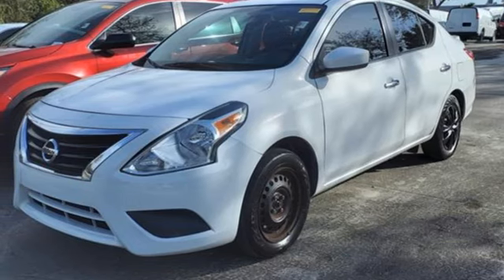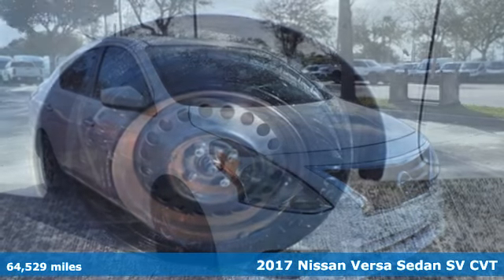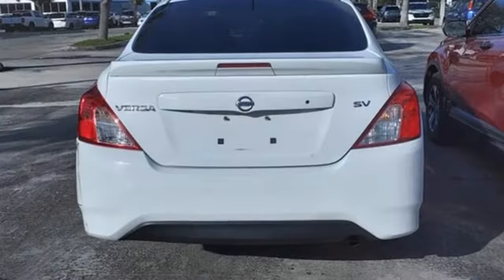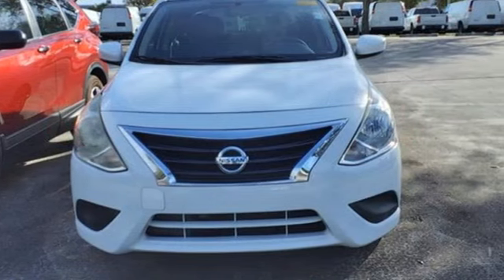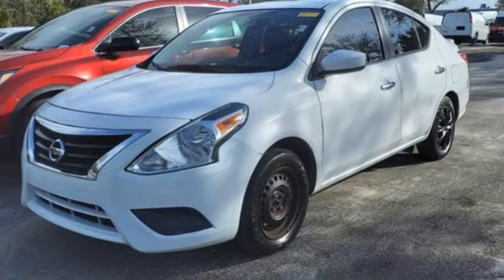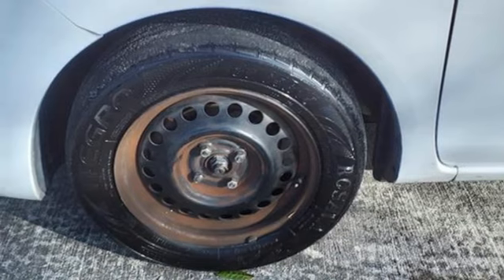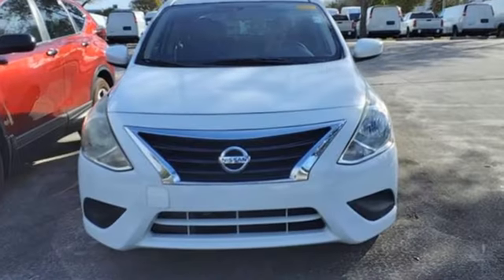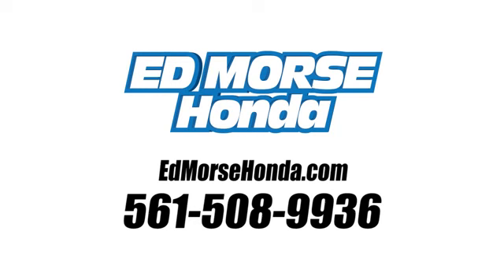Used 2017 Nissan Versa West Palm Beach Juno, FL RH538646A - SOLD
Year: 2017
Make: Nissan
Model: Versa
Trim: 1.6 SV
Transmission: CVT with Xtronic
Color: Fresh Powder
Interior: Charcoal
Mileage: 64529
Stock #: RH538646A
VIN: 3N1CN7AP1HK460102
Recent Arrival! 2017 Nissan Versa 1.6 SV Fresh Powder Odometer is 23016 miles below market average! 31/39 City/Highway MPG 15 Steel Wheels w/Full Wheel Covers, 4 Speakers, ABS brakes, Adjustable Front Bucket Seats, Air Conditioning, AM/FM radio, AM/FM/CD Radio, Brake assist, Bumpers: body-color, Carpeted Floor & Trunk Mats (5-Piece), CD player, Driver door bin, Dual front impact airbags, Dual front side impact airbags, Electronic Stability Control, Front anti-roll bar, Front Bucket Seats, Front reading lights, Front wheel independent suspension, Illuminated entry, Low tire pressure warning, Occupant sensing airbag, Outside temperature display, Overhead airbag, Panic alarm, Passenger door bin, Passenger vanity mirror, Power door mirrors, Power steering, Power windows, Radio data system, Rear anti-roll bar, Rear window defroster, Remote keyless entry, Speed control, Speed-sensing steering, Split folding rear seat, Spoiler, Steering wheel mounted audio controls, Tachometer, Tilt steering wheel, Traction control, Trip computer, and Upgraded Cloth Seat Trim.

Address:
3790 West Blue Heron Boulevard